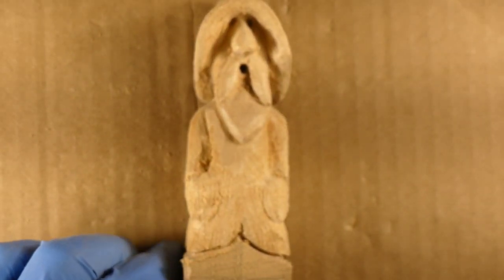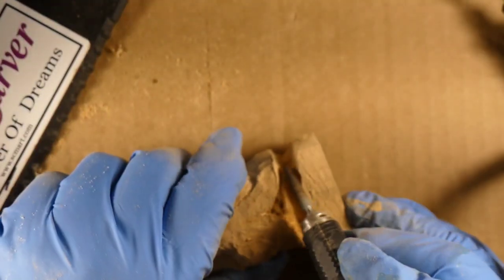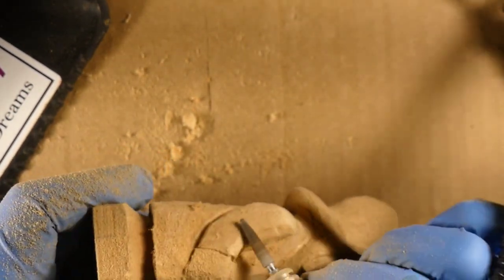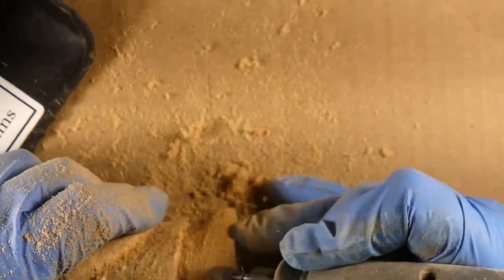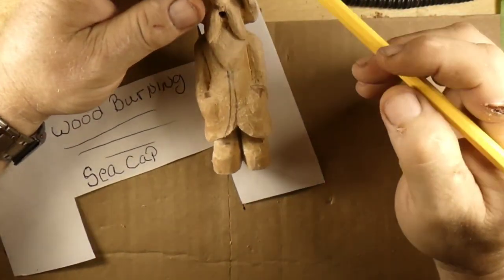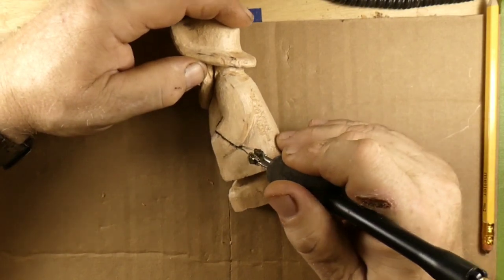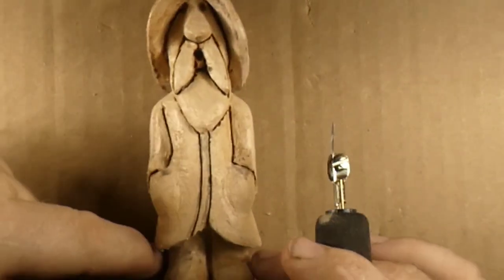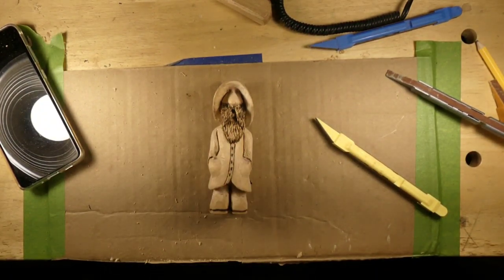Wood carving sea captain done